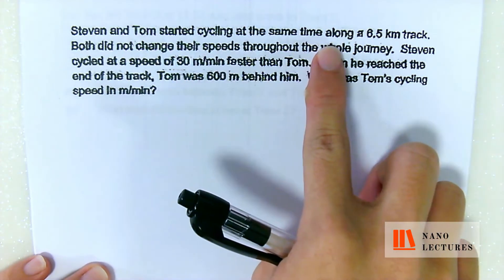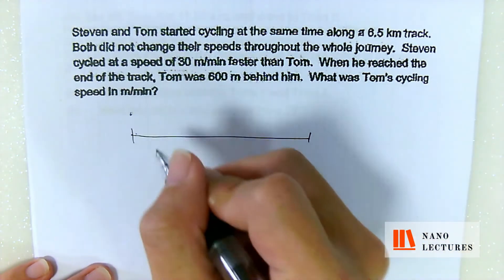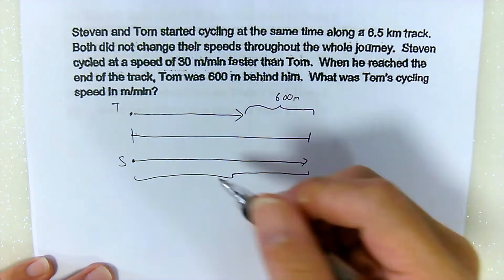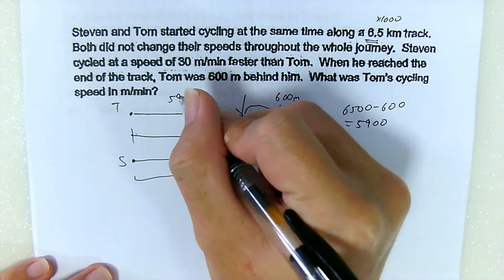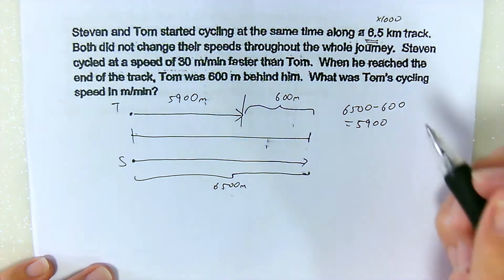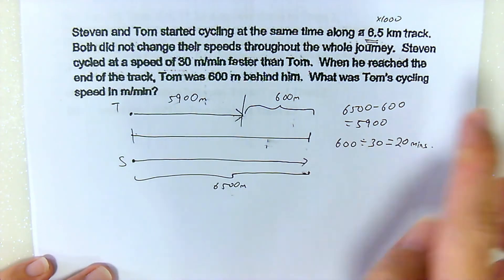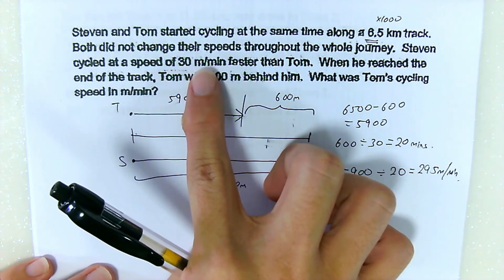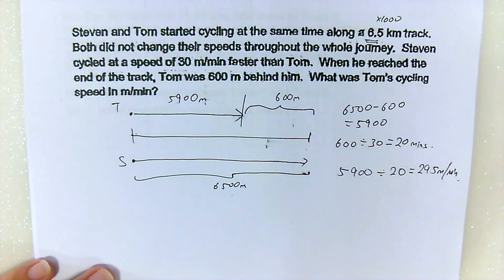2020 Nanolectures: P6 Distance & Rate & Speed. High Difficulty. Q4. Singapore Math teaching videos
If you're wondering how to do Singapore primary 6 Distance & Rate & Speed question, just watch this video and learn how to do in a step-by-step manner. This is part of our High Difficulty series in our Singapore PSLE Math teaching videos for the topic of Distance & Rate & Speed. Do check out the videos for other Primary 6 math topics as well ! All the questions are prelim papers standard and these are the type of questions you can expect to see in your preliminary examination for Primary 6 in Singapore.